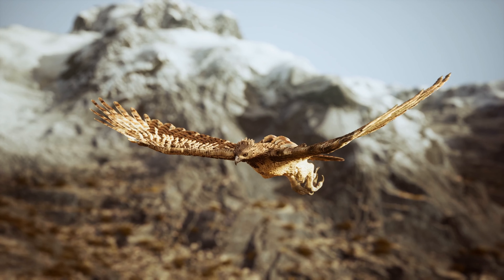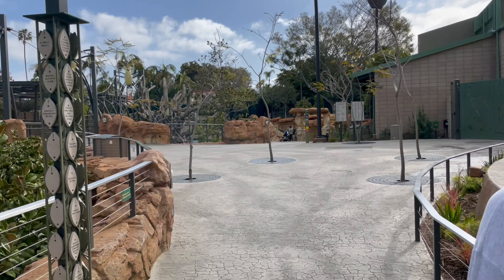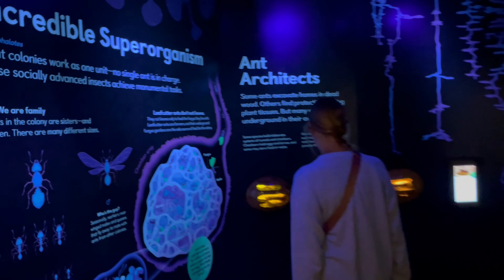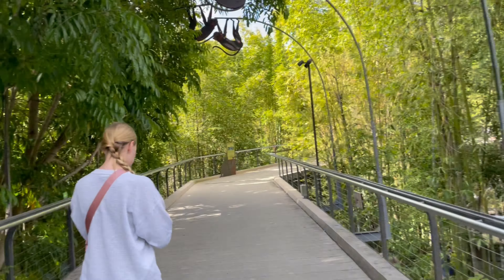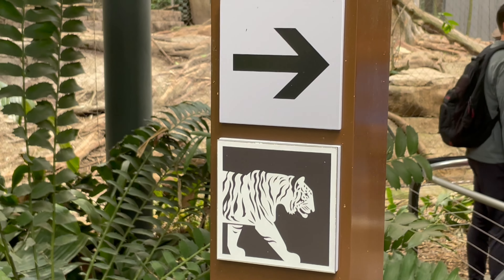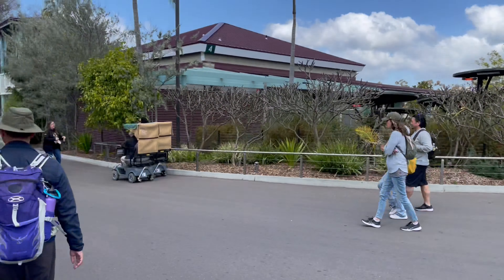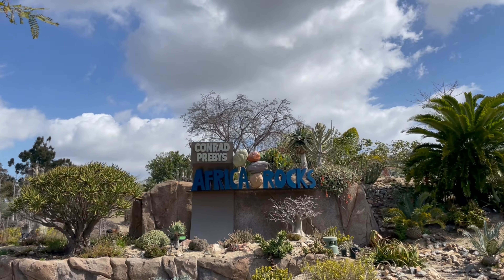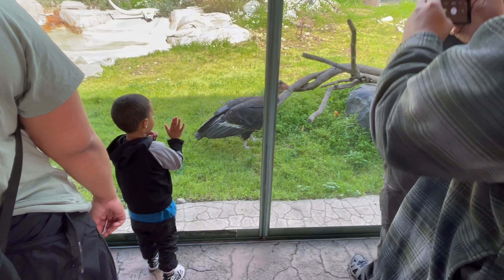World Famous San Diego Zoo Full Tour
# world famous San Diego zoo
# San Diego zoo
# San Diego tourism
# zoo
# wild animal park
# skyfari
# animal alliance